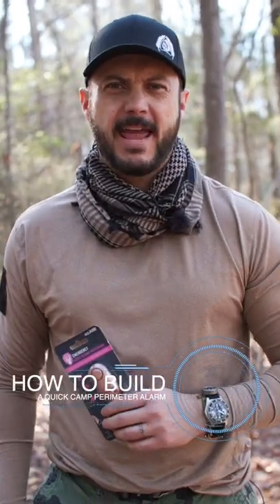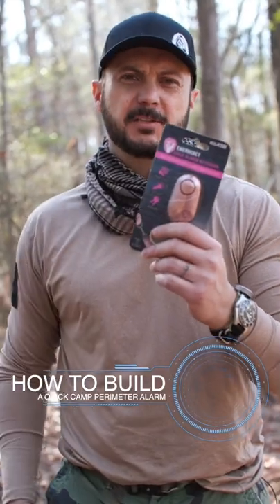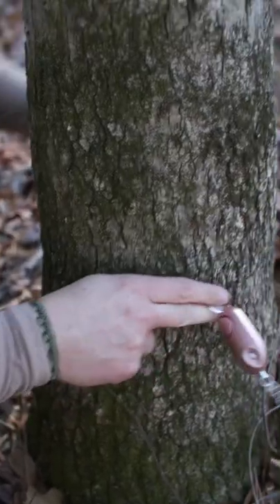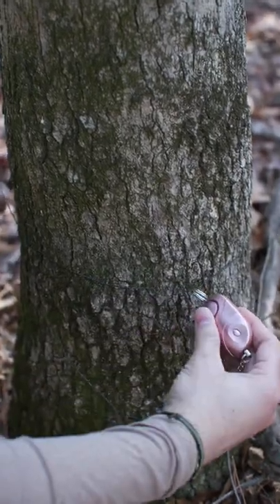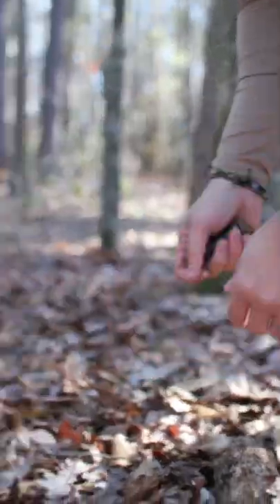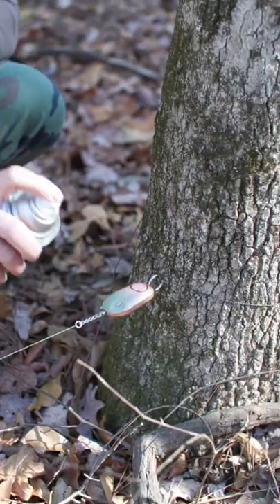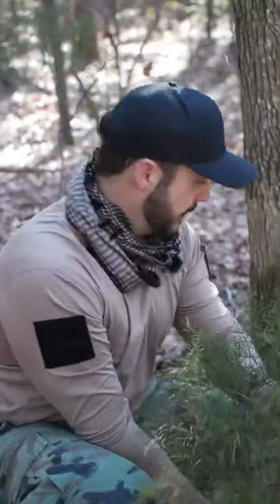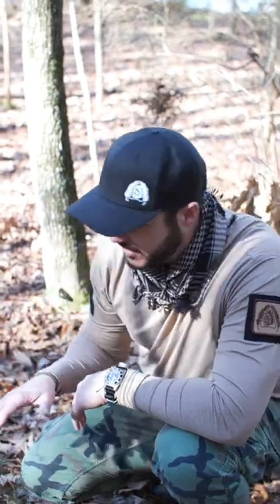Booby Trap Alarm